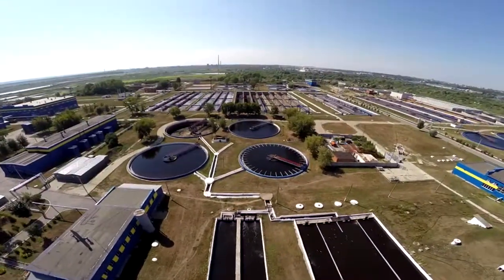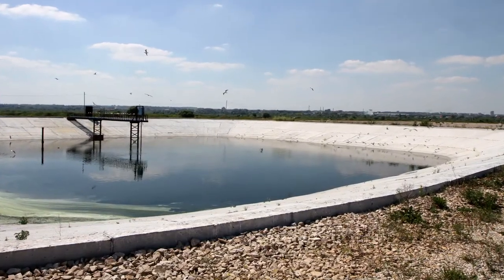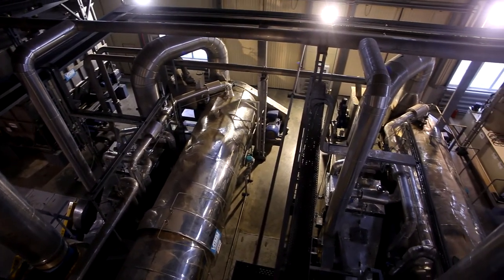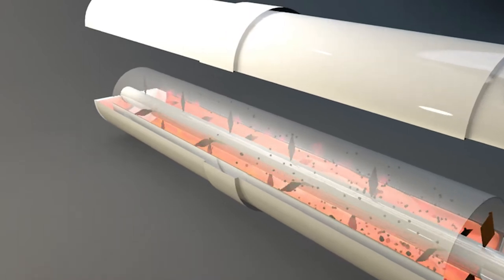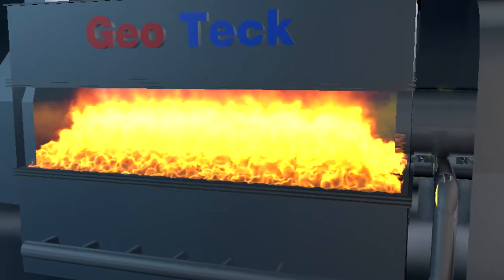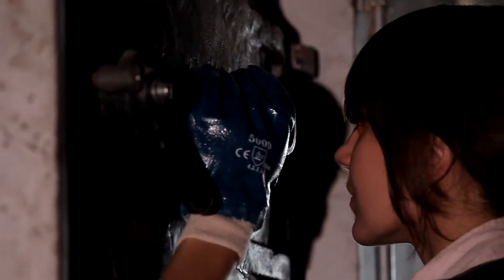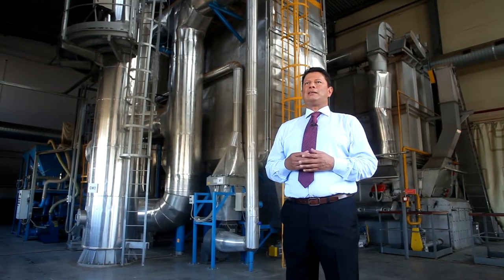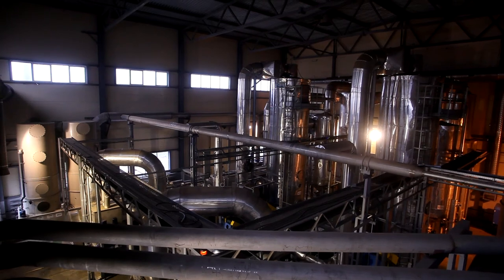WWTP Novocheboksarsk sludge to energy - eng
Description of a fully automated plant for recycling of sludge from treatment of urban and industrial wastewater.
The only waste generated during this process is ash, which can be used in the production of building materials.
The recycling process is carried out without energy costs, since the calorific value of the sludge is comparable to the calorific value of brown coal - it burns perfectly on its own, and the heat generated during the combustion process is used both for sludge pre-drying and for heating of the building in winter period.